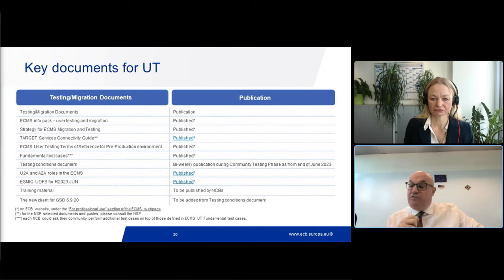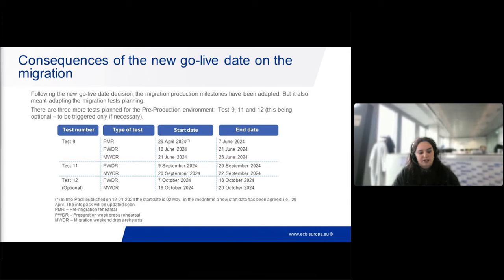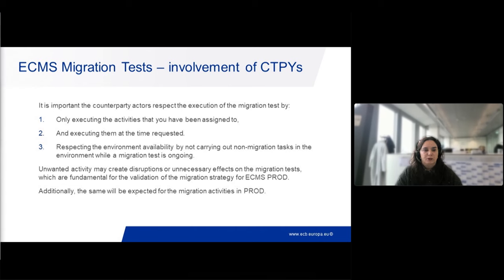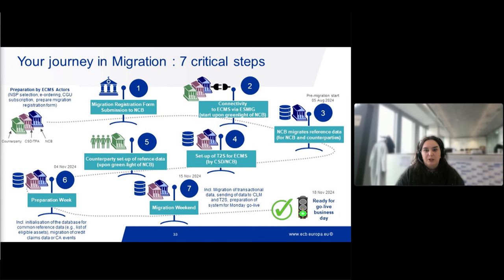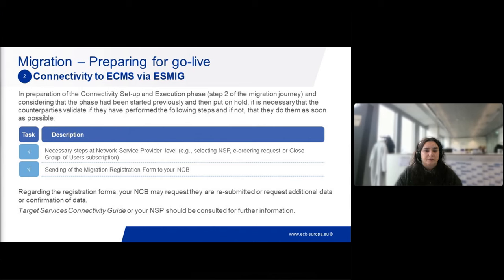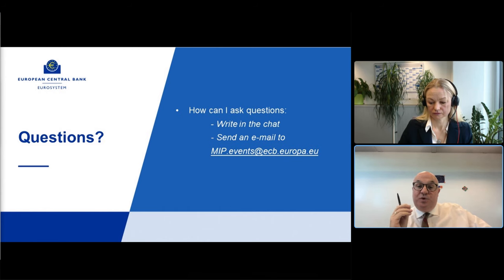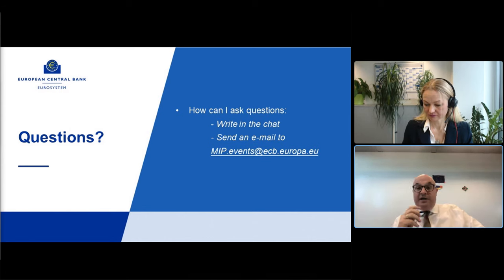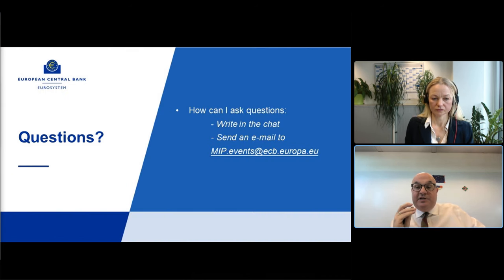Focus Session: Eurosystem Collateral Management System: Preparing for migration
All actors who will participate in ECMS will take part in migration rehearsals before the go-live in November 2024. How does the planning look for these and other migration preparation activities? Find out more on the key aspects and milestones related to migration.

Bobby Bashford, ECB
Ana Isa Martins, ECB